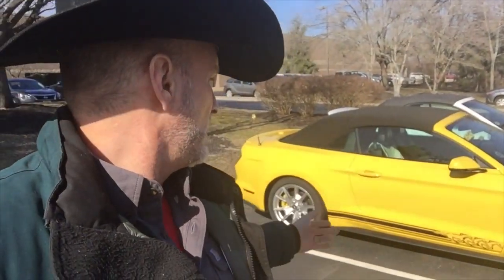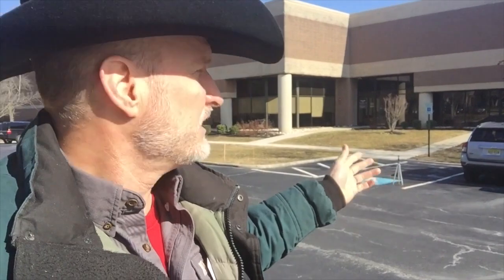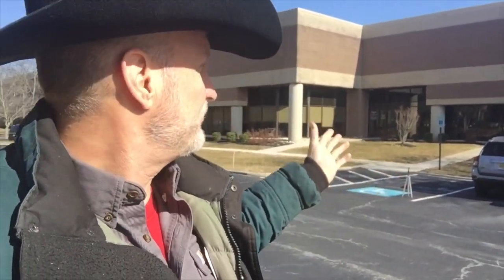The CREW introduction Part 1 Gateway Classic Cars MustangMedic visit!